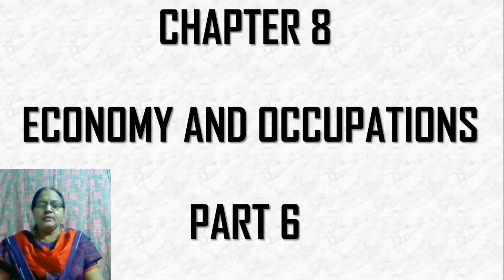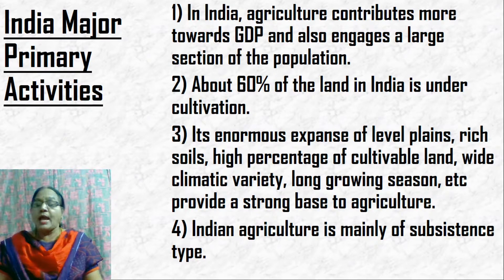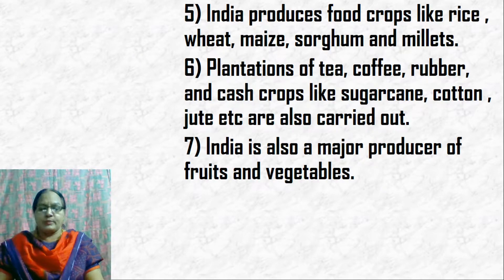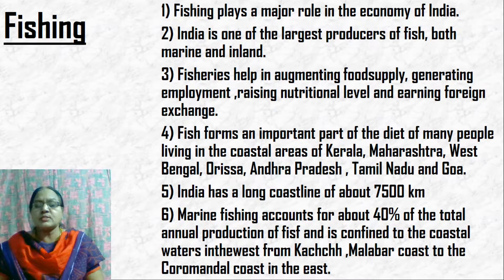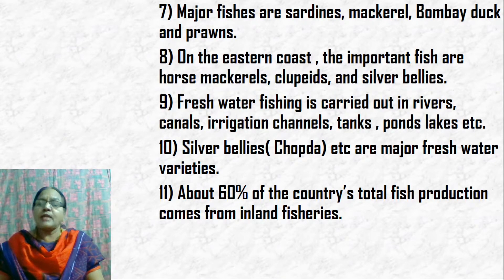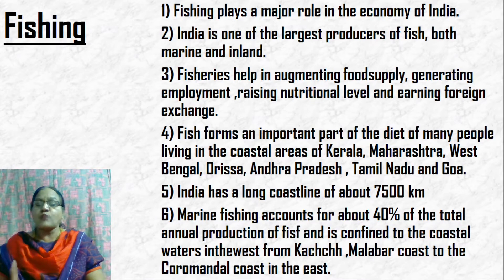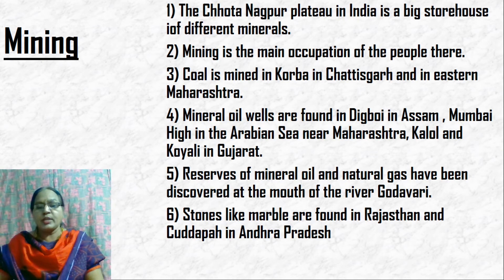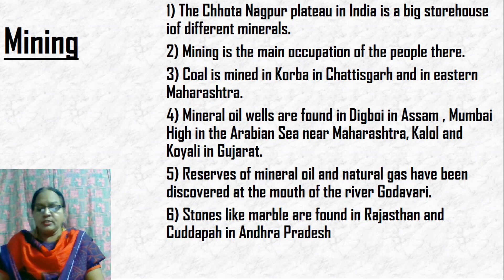Class_10_Geography_chapter_8_Economy_and_Occupation_Part_6